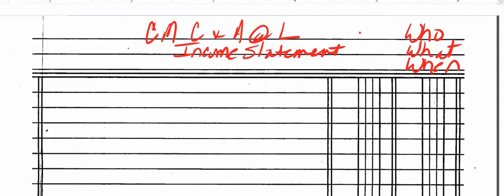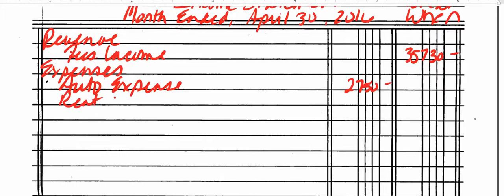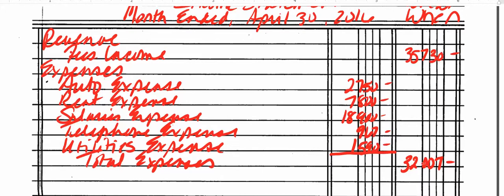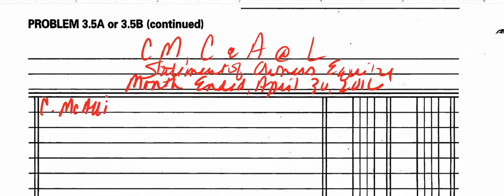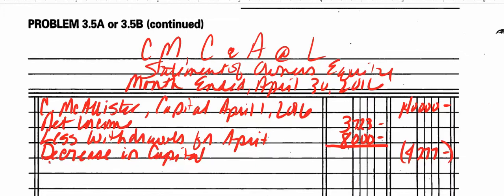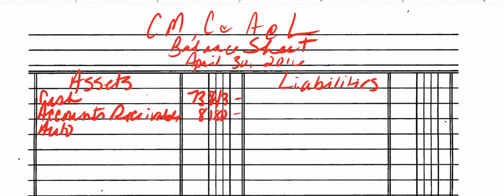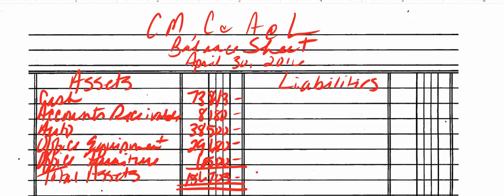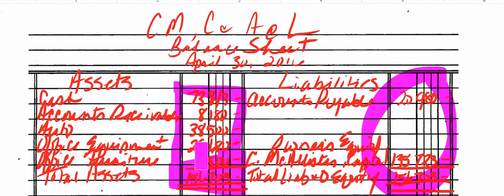Trial Balance Income Statement Statement of OE and Balance Sheet